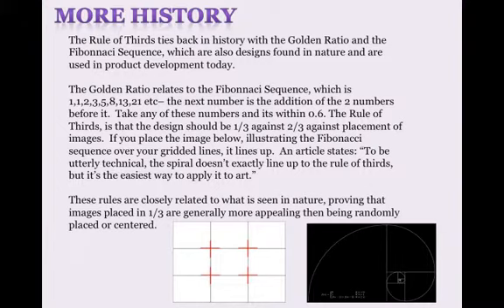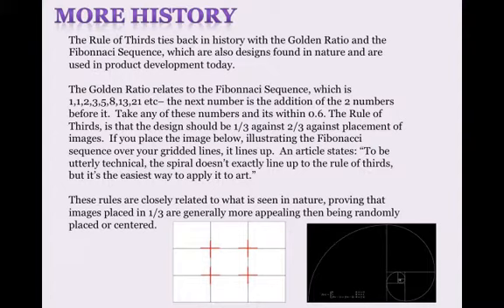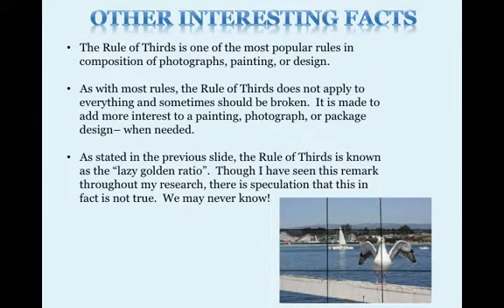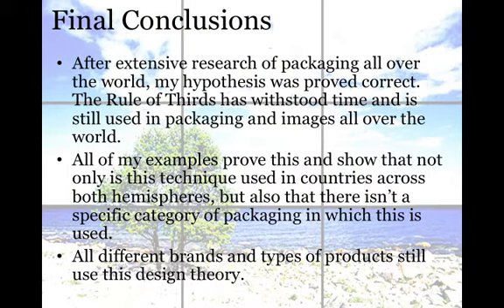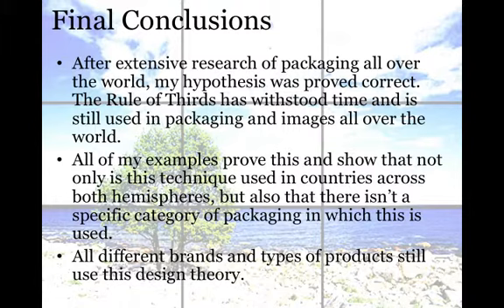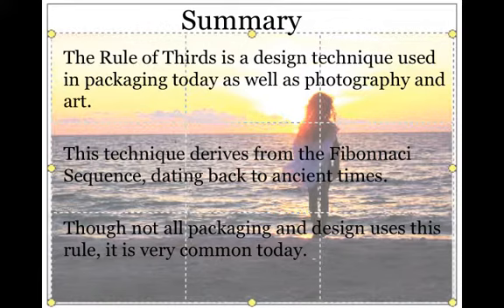Presentation 3 Rule of Thirds.mp4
Chandler Colton

Table of Contents:

00:01 -
00:30 -
01:56 -
02:38 -
03:06 -
03:59 -